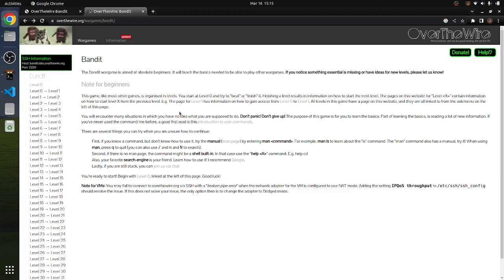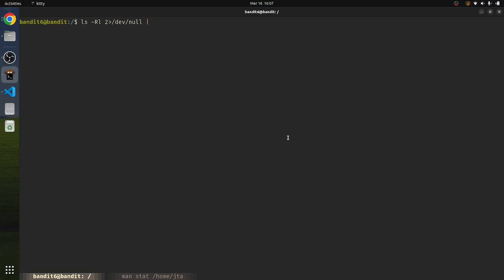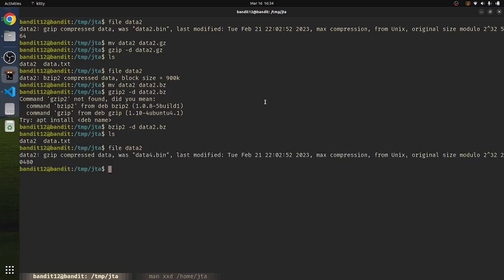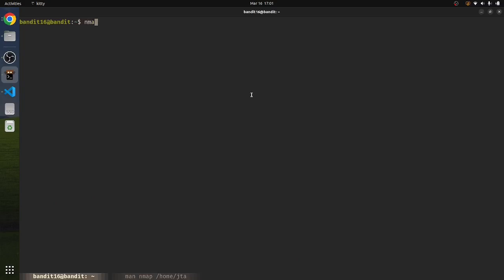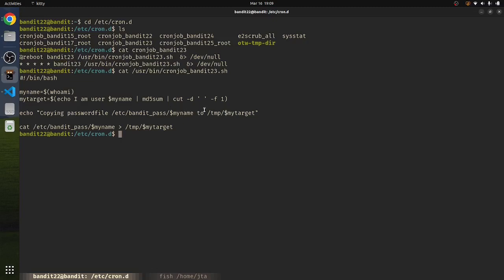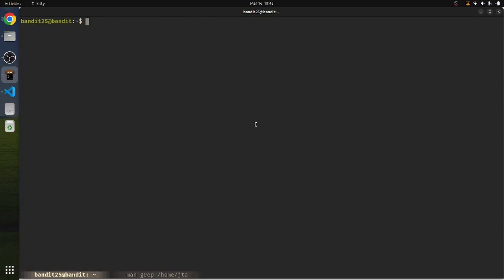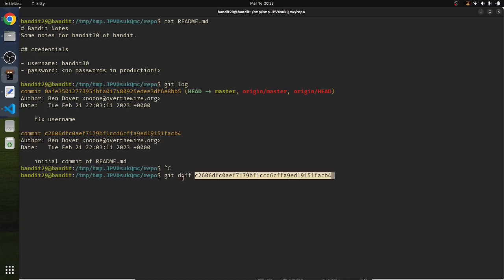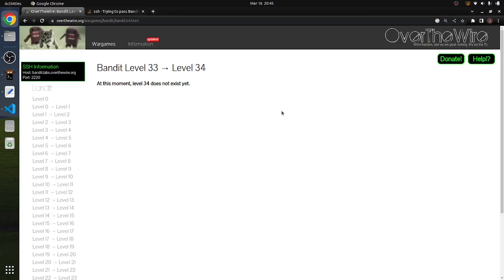OvertheWire Bandit All Levels In Under 1 Hour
Quick Walkthrough of OvertheWire Bandit
I Know my mic is bad sorry :'(
Timestamps:
0:00 Intro
0:32 Level 0
1:18 Level 0 to Level 1
1:41 Level 1 to Level 2
2:31 Level 2 to Level 3
3:21 Level 3 to Level 4
3:50 Level 4 to Level 5
5:11 Level 5 to Level 6
7:33 Level 6 to Level 7
9:29 Level 7 to Level 8
9:58 Level 8 to Level 9
10:50 Level 9 to Level 10
11:43 Level 10 to Level 11
12:21 Level 11 to Level 12
13:29 Level 12 to Level 13
19:52 Level 13 to Level 14
21:48 Level 14 to Level 15
22:38 Level 15 to Level 16
23:57 Level 16 to Level 17
26:18 Level 17 to Level 18
26:54 Level 18 to Level 19
27:38 Level 19 to Level 20
29:06 Level 20 to Level 21
30:41 Level 21 to Level 22
32:00 Level 22 to Level 23
33:37 Level 23 to Level 24
37:17 Level 24 to Level 25
40:12 Level 25 to Level 26
43:54 Level 26 to Level 27
45:03 Level 27 to Level 28
46:23 Level 28 to Level 29
48:12 Level 29 to Level 30
50:27 Level 30 to Level 31
52:05 Level 31 to Level 32
55:28 Level 32 to Level 33
57:08 Level 33 to Level 34